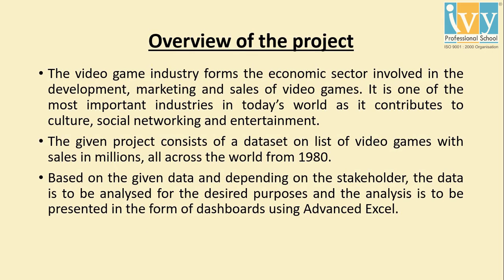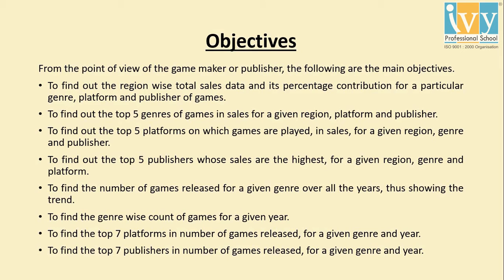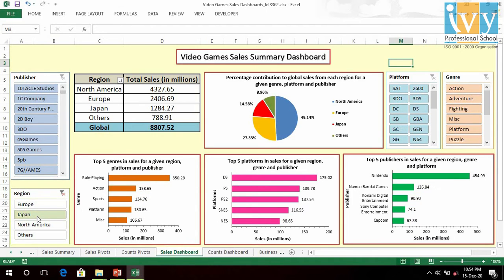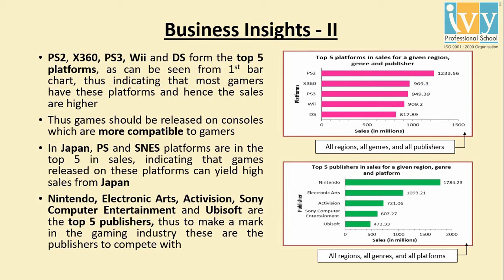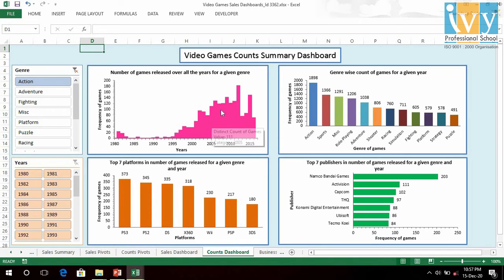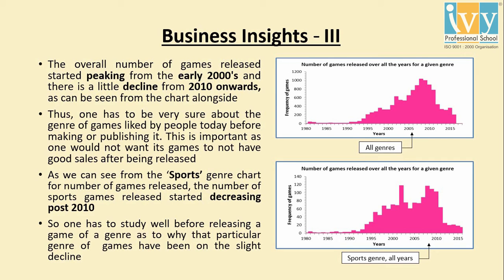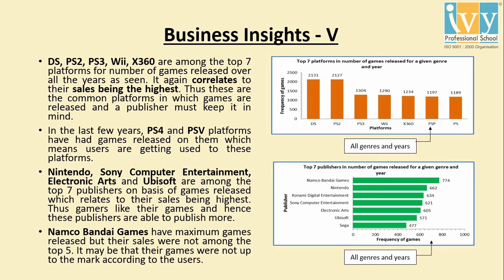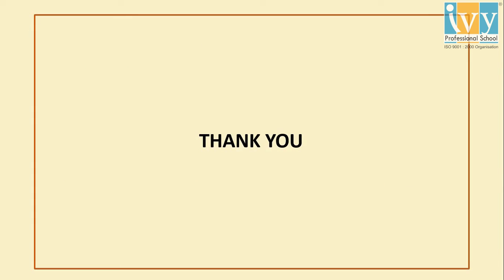Video Games Sales Analysis | Dashboards & Visualization | Ivy Internship Program | Sauradeep Poddar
In this video you will get a glimpse of the Ivy Internship Project done on Video Games Sales Dataset using the Advanced Excel tool. You will find how to create objectives from unknown dataset, perform analysis and how to extract Business Insights using Dashboards and Data Visualization to help the stakeholders in making better decisions.